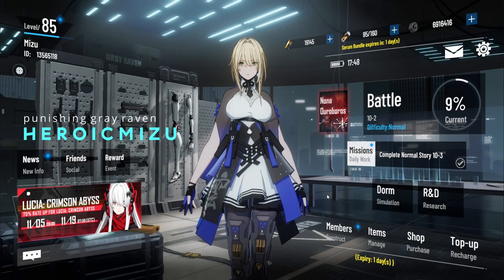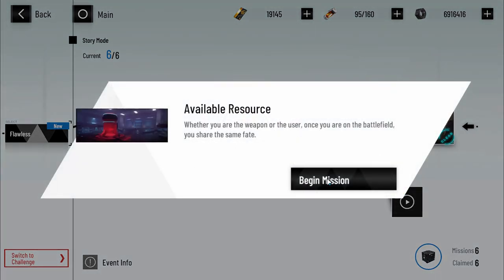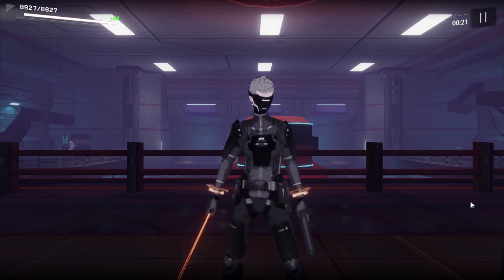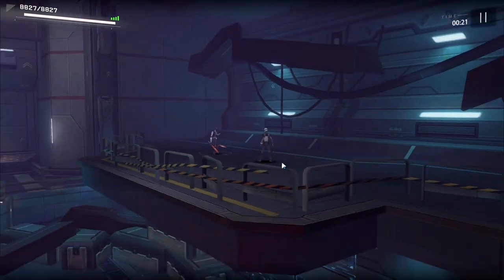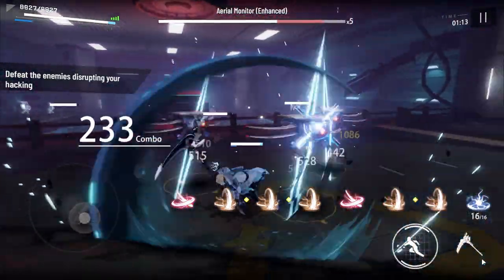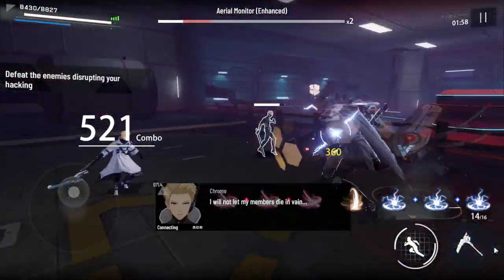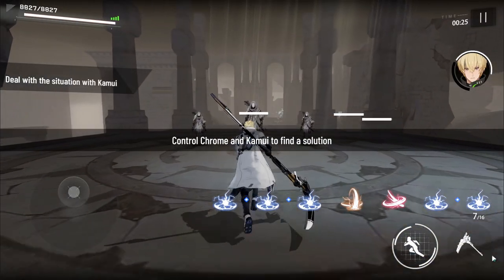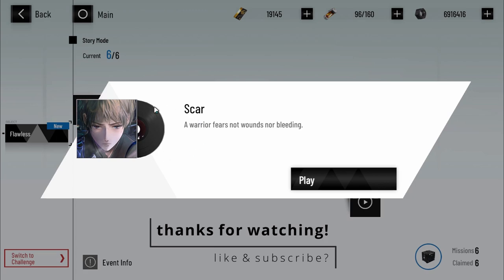Chrome Arclight Hidden Interlude Story Unlock Guide Punishing Gray Raven Nona Ouroboros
Quick hidden interlude guide for A Rank Chrome Arclight.  The hidden interlude chapter was just added with the Nona Ouroboros update. Unlocking Chrome's hidden story is pretty easy.  Personally for me Chrome's abilities feel fluid however it wasn't enough for me to actually pull for him.  I didn't really like his ultimate ability, and didn't feel powerful playing him.  If you are saving black cards I recommend that you skip him and save it for the next constructs.